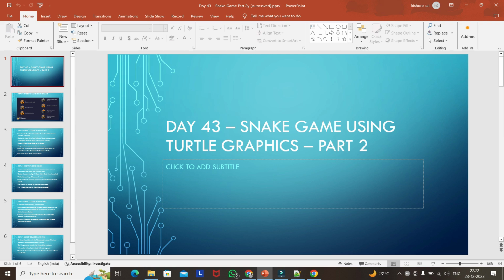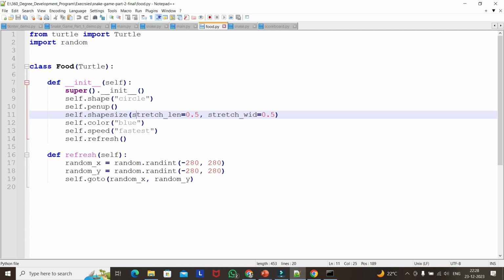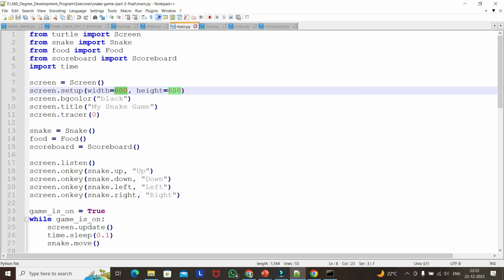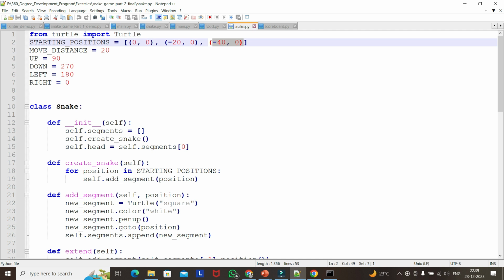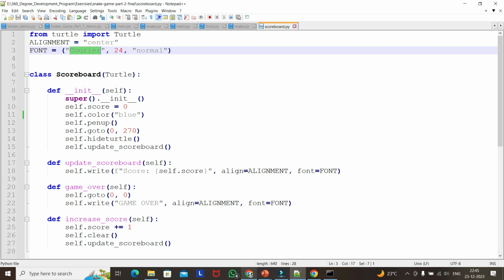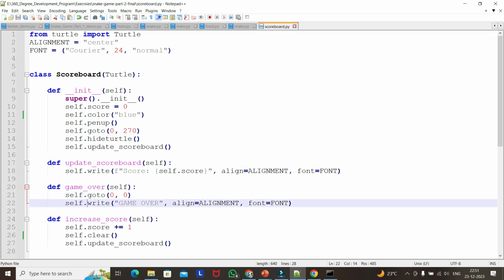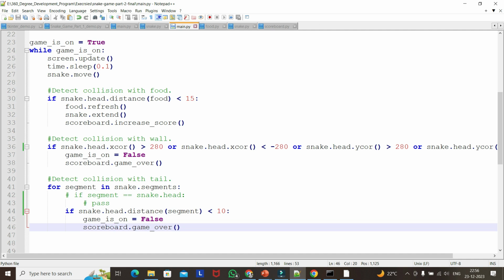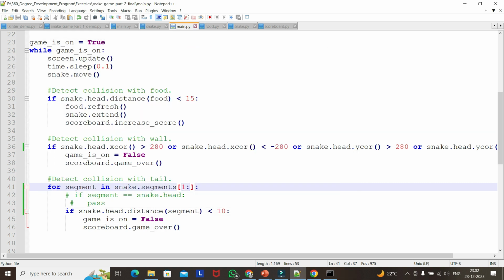Day 43 - Snake Game Using Turtle Graphics - Part 2